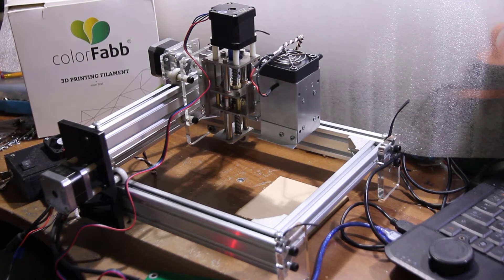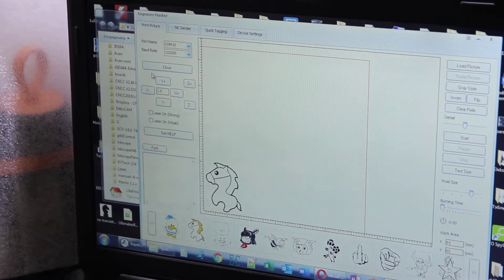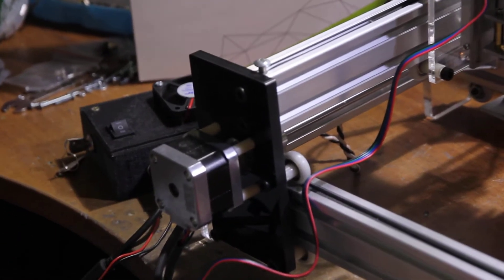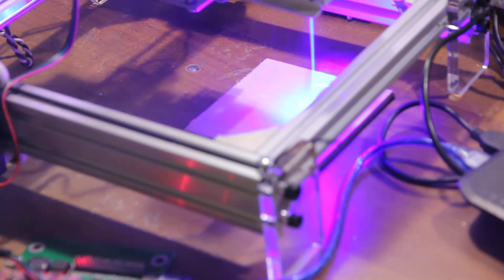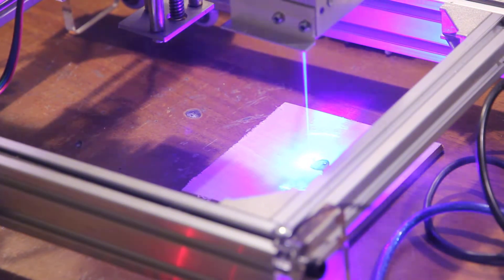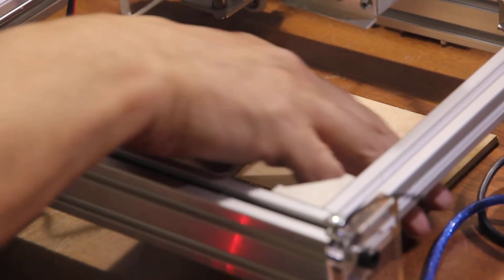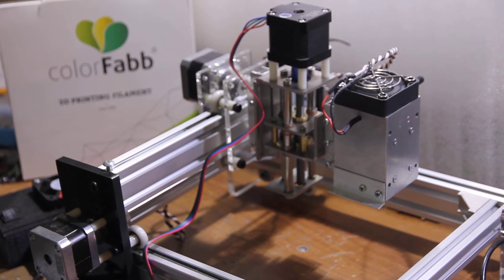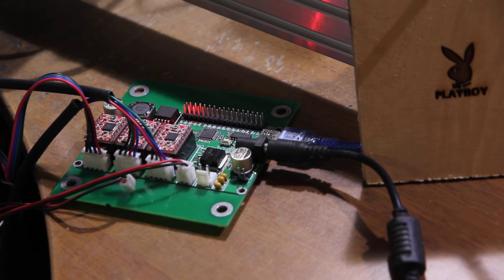Adding an actuator (z axis) on your Eleksmaker DIY engraving machine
Adding a z axis actuator on your Eleksmaker Frame (DIY)

Learn more about Endurance lasers and stay updated with us